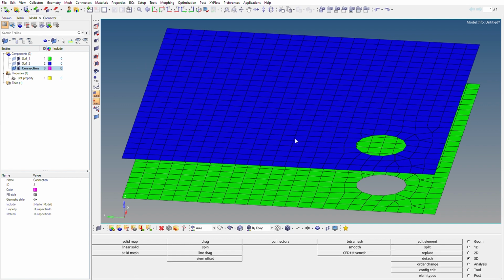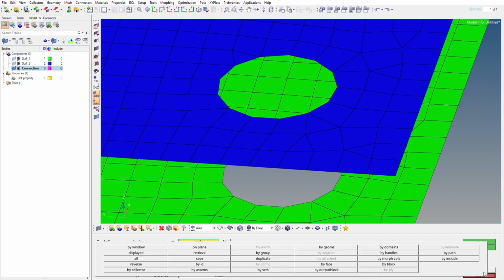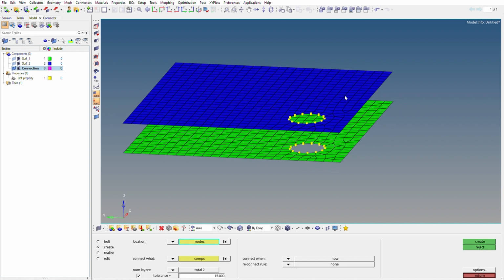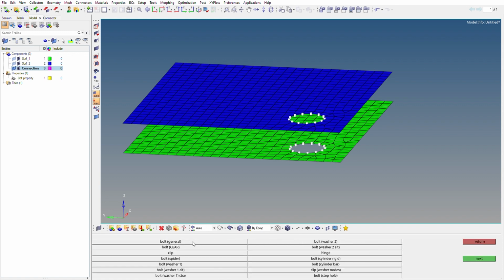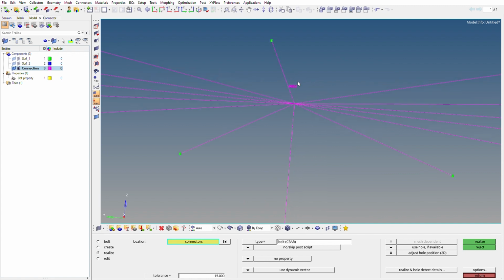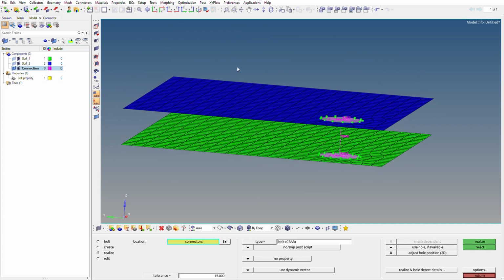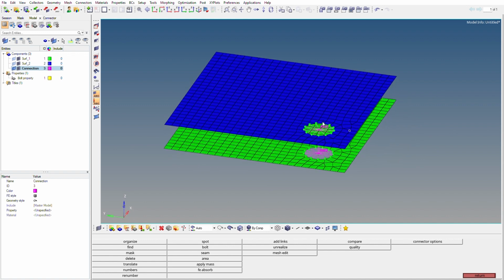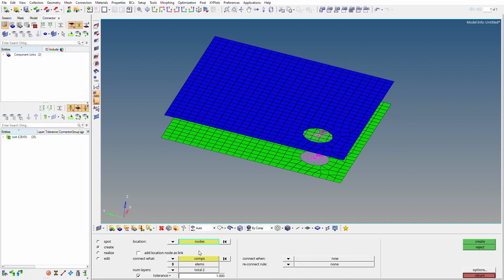Connectors in Hypermesh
In this video, we are going to see what are connectors and how are they used for connecting components in Hypermesh.

If you want to host your own website you can try out the below platform 👇